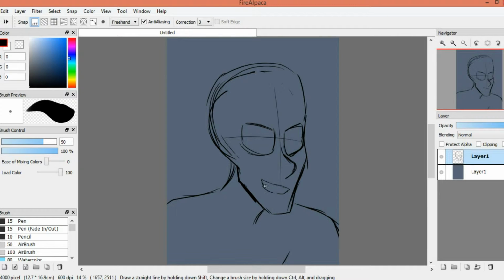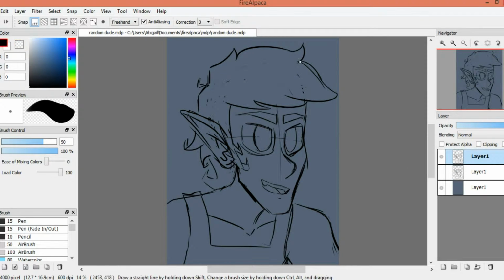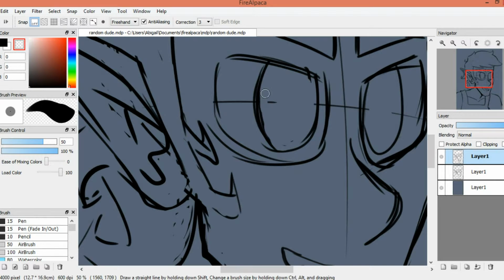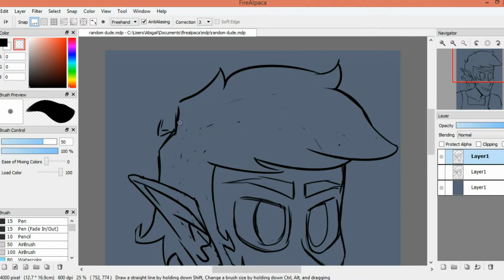Green Dude | Speedpaint